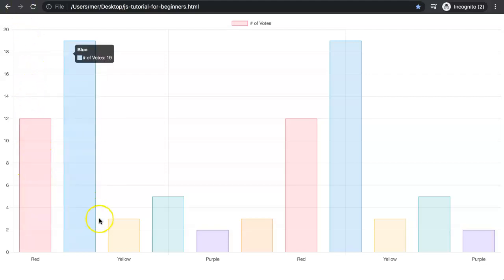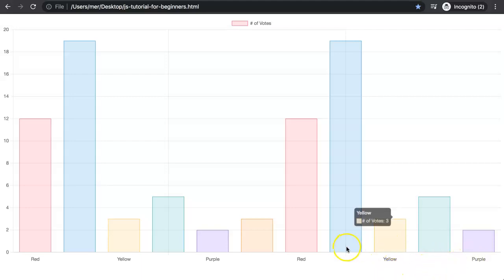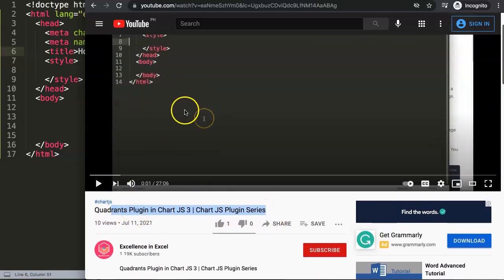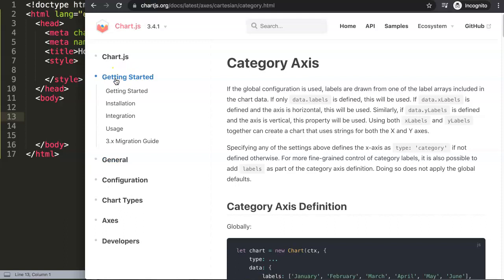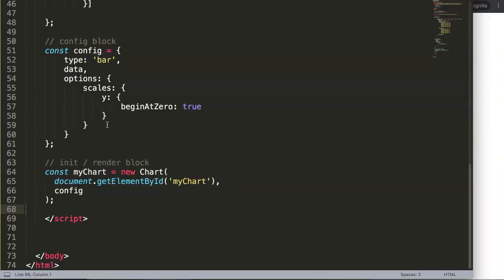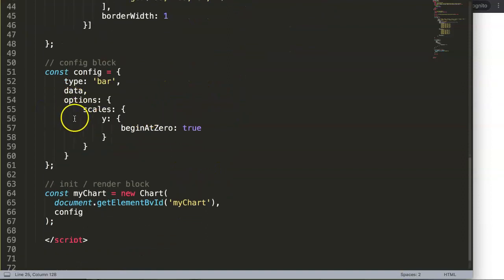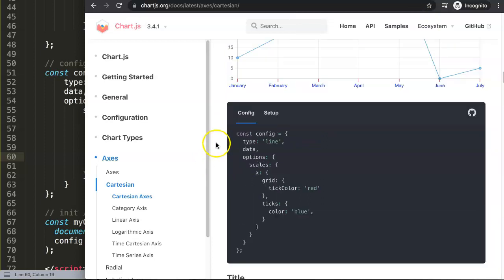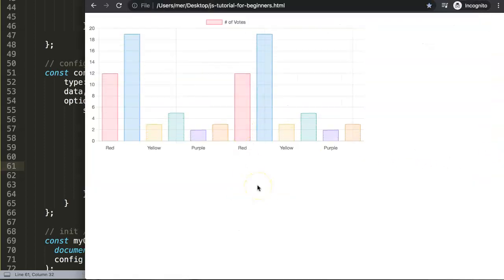How to Reduce the Label Ticks in the X Axis in Chart JS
To reduce the label ticks in the X axis requires specific command in Chart JS. The Chart JS documentation does not cover how to reduce the label ticks in the X axis. However they do have a specific build in option hidden somewhere in their API page.

The goal is to create a soft coded version that will automatically reduce the total amount fo label ticks in the x-axis. This means we need to adjust the settings in the scales and pinpoint the x-axis. The labels are called tick labels as they tend to pair along with the ticks. Let's explore how we can do this!

This is part of the Chartjs Viewers Question series. Where we answer viewer qeustions. Ths question was asked by one of our viewers. A special thank you to Wecan. Wecan asked this question on one of my other videos about Chart JS

Chart JS 3.4.1 Launched! All videos are all made with the latest Chart JS version which is currently Chart JS 3.4.1.

Chart JS Dashboard Series:
👍 Most Liked Video Series: